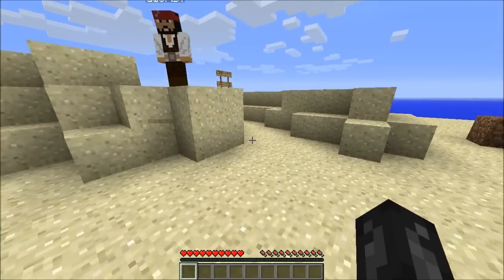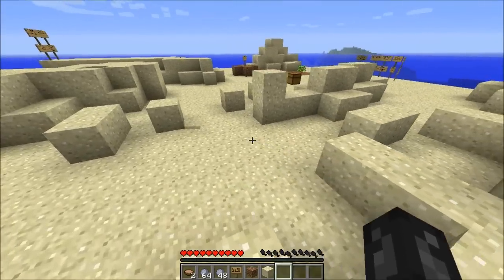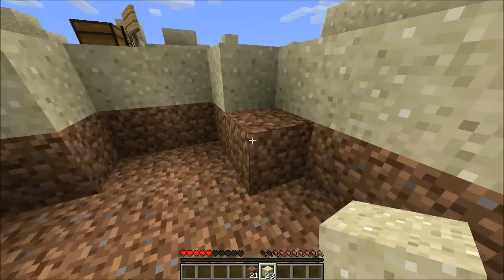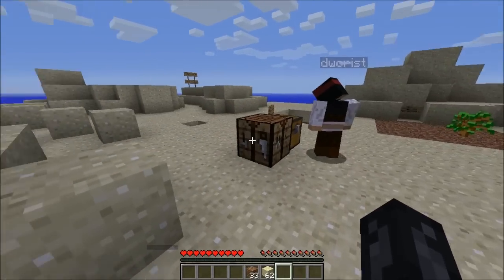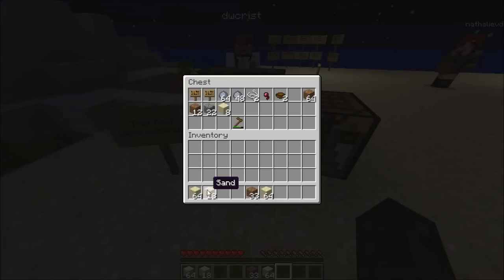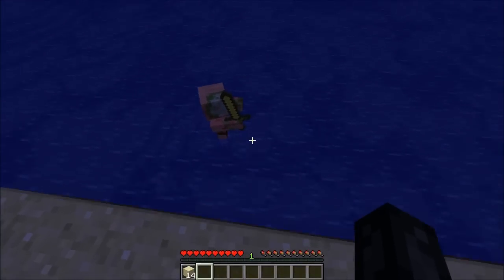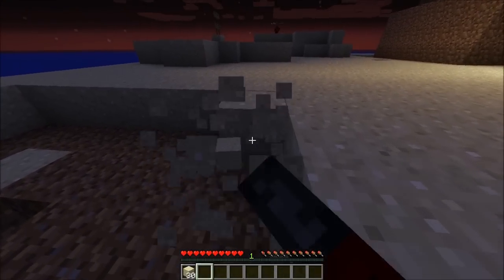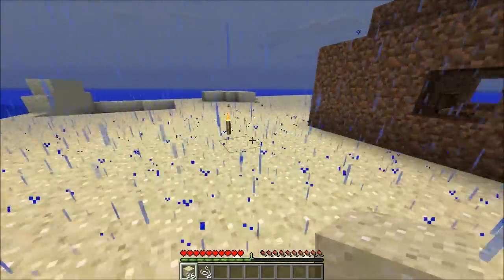Minecraft: Super Co-op Island Survival (part 01)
It's time for some multiplayer cooperation fun with Darryl, Nathalie and Ralph. This time we've got a survival challenge that consists of an island in the ocean with a few surprises under the surface.